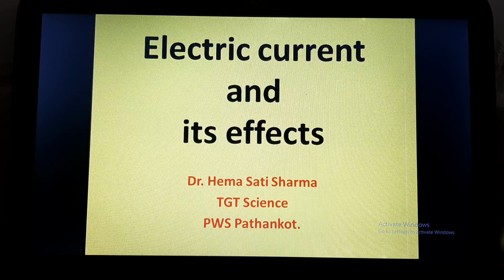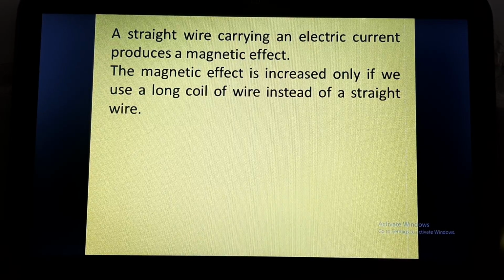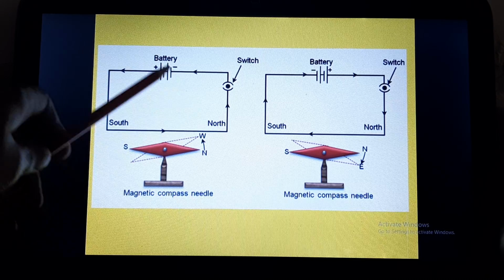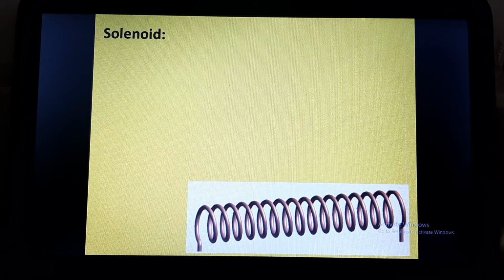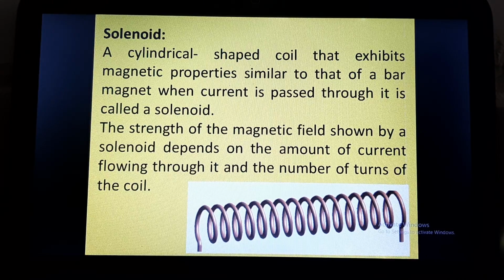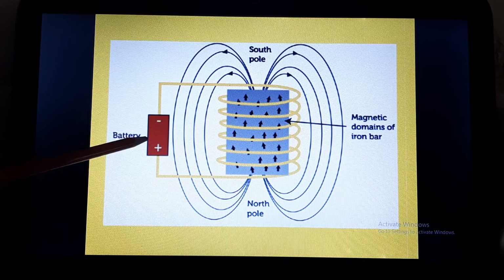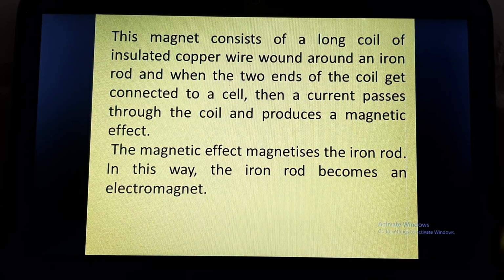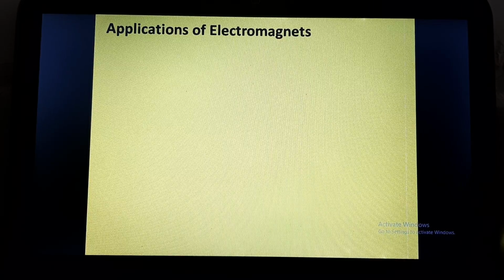Ch. Electric current and its Effects.Class 7